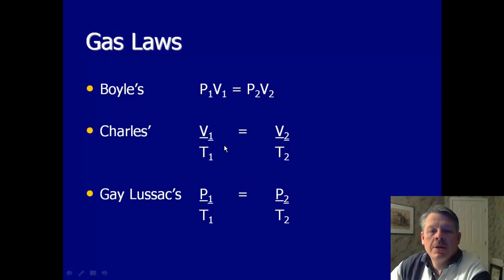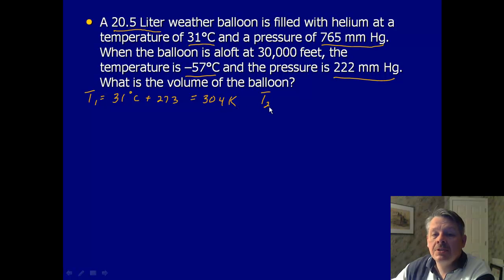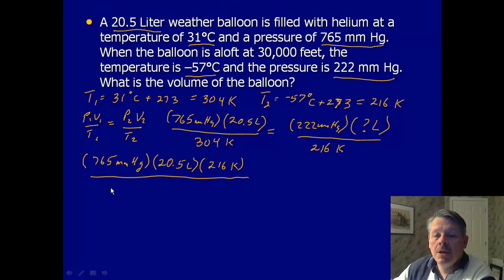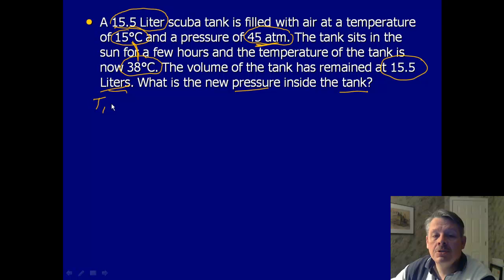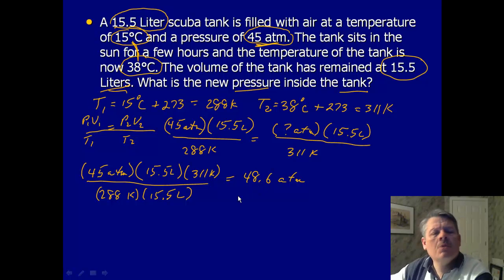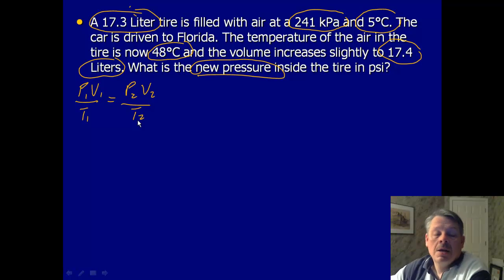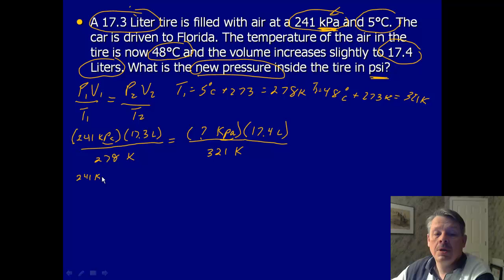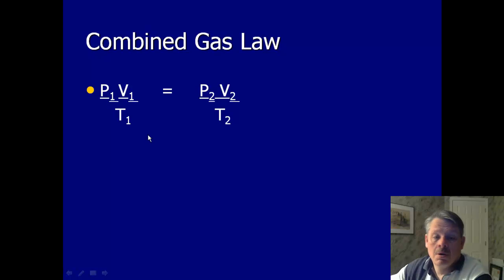04 Gas Laws